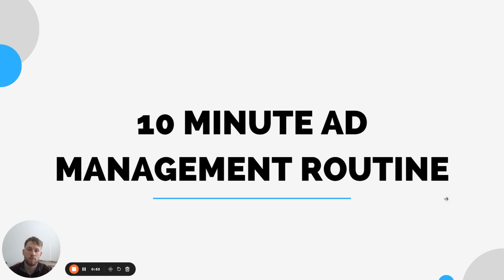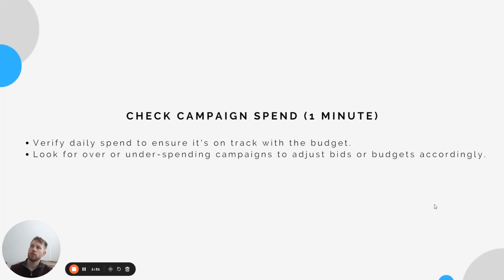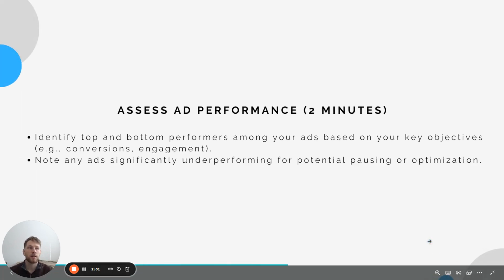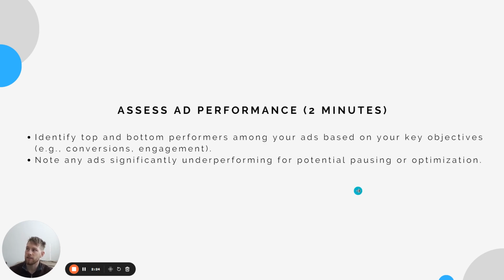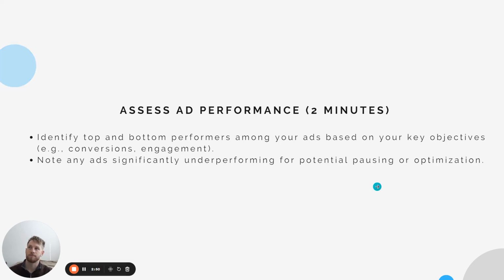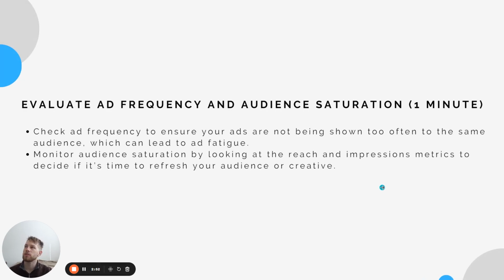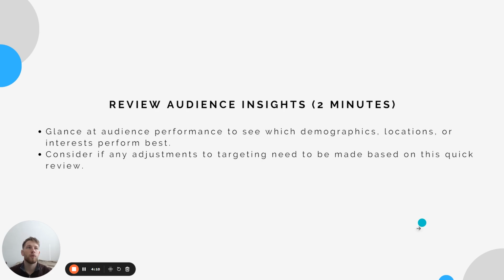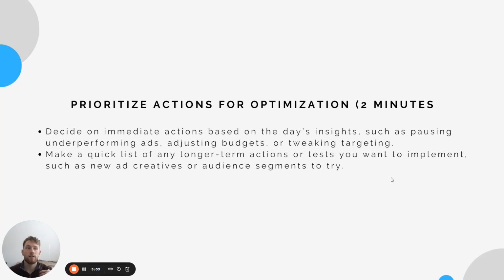10 Minute Facebook Ad Management Routine | Part 5 / 5